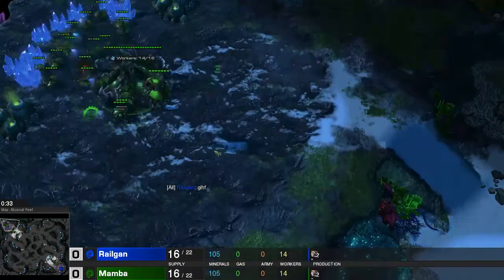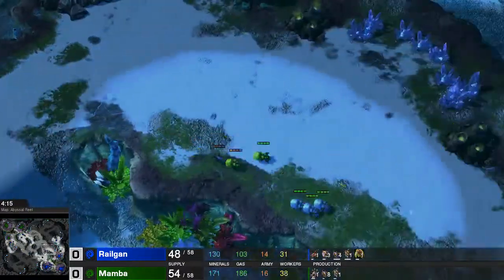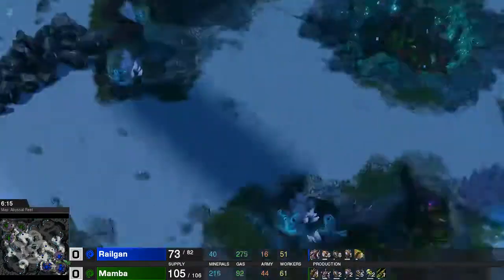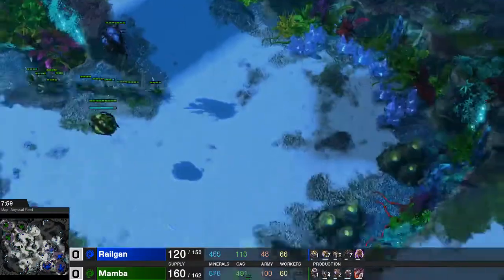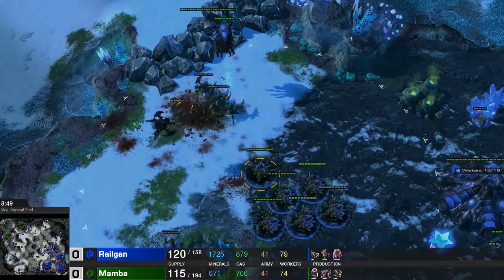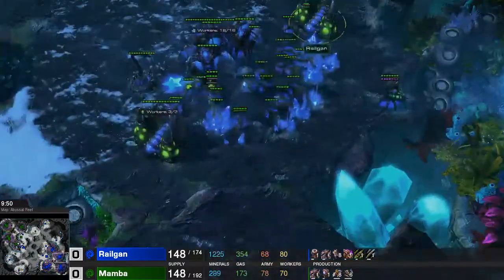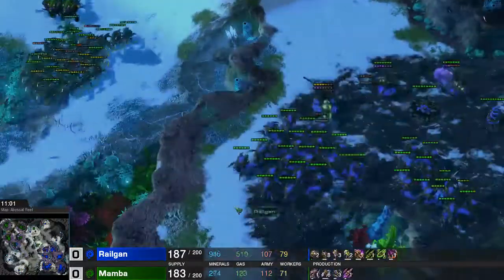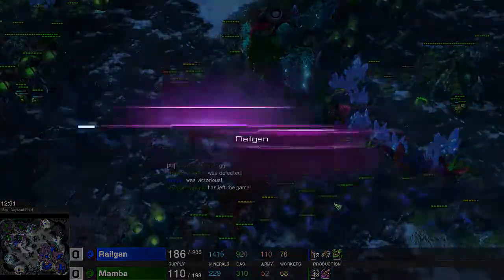StarCraft 2: ZvZ Hydralisks on Abyssal Reef